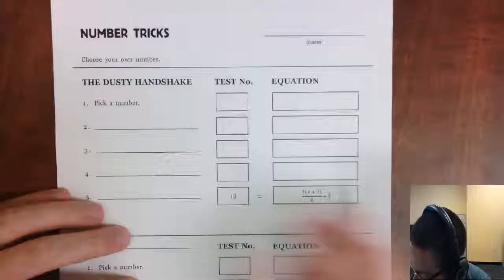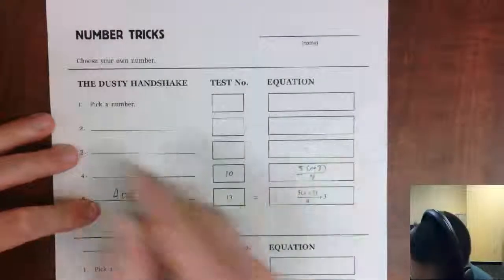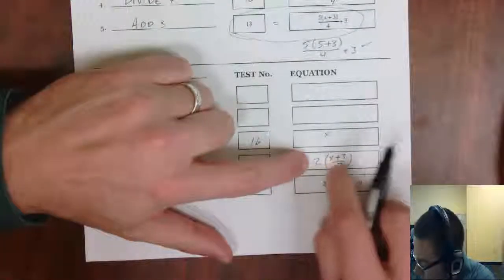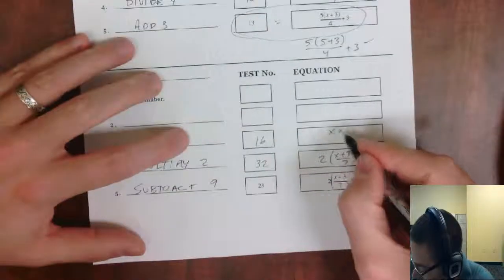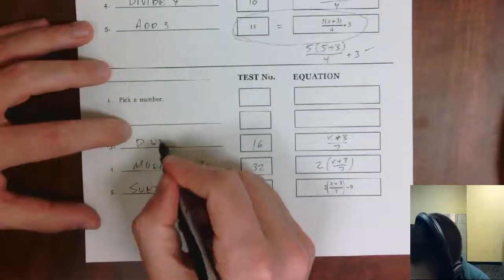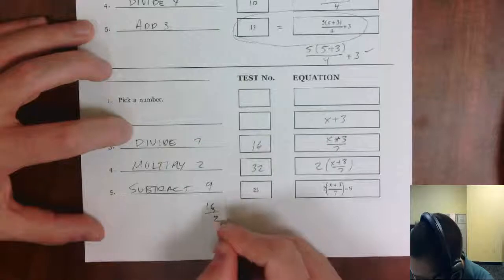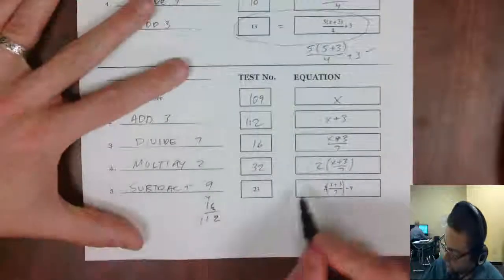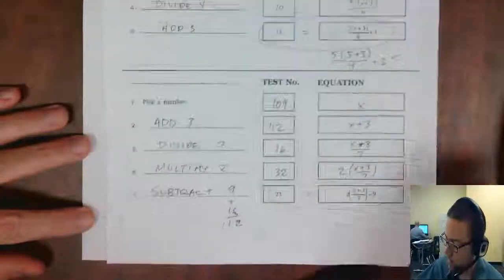Credit 6 Day 1 2 Number Tricks